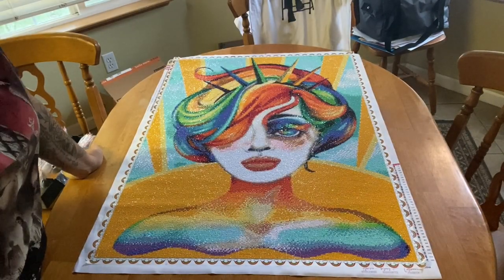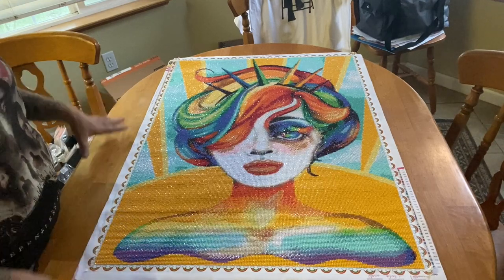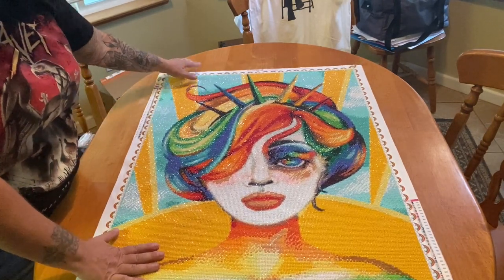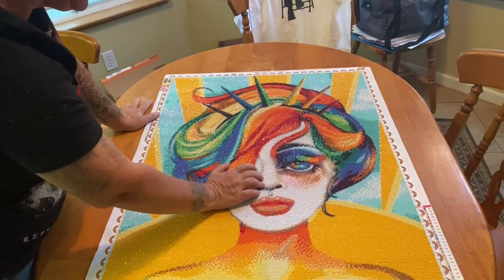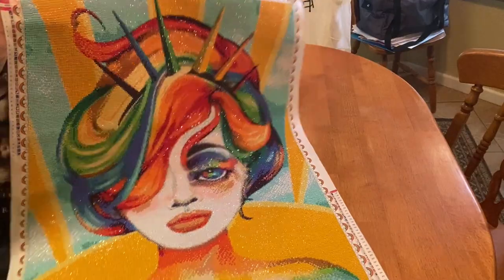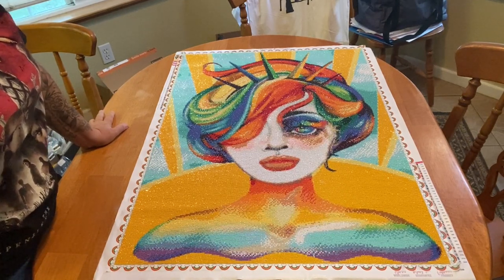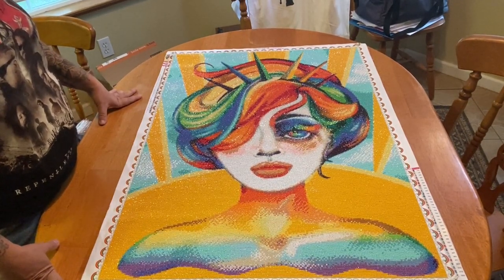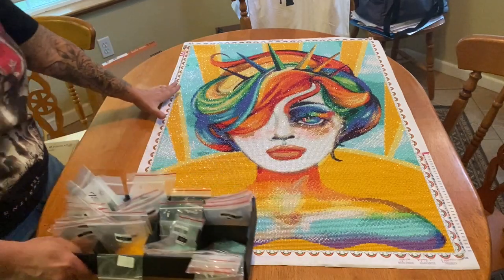Post Review: Shine On by Lizzy Falcon fromTreasure Studios Art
Hi Everyone,

Here is my post review of Shine On. This  was an amazing kit! I highly recommend picking one up... if not this particular one, but one from this company. It took me a bit to get used to the mounting adhesive but I got the hang of it. As always, all items will be linked below.

Code: MIRANDA15

Code: MIRANDA20